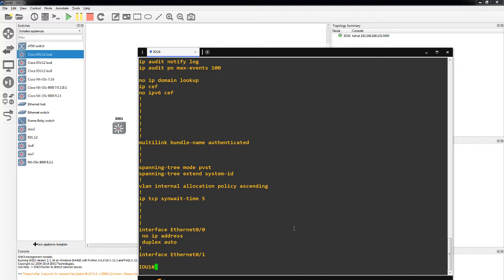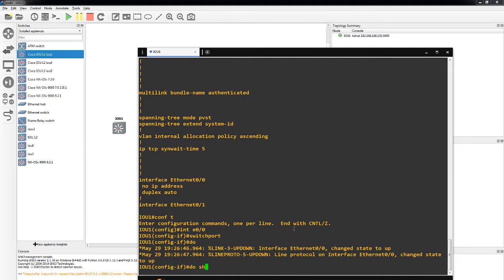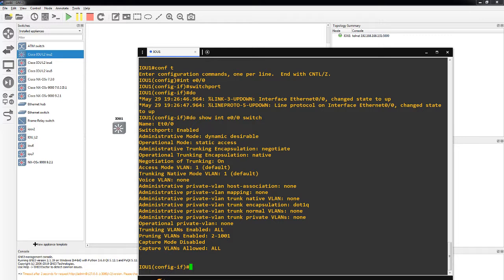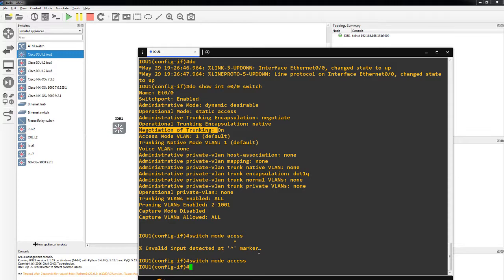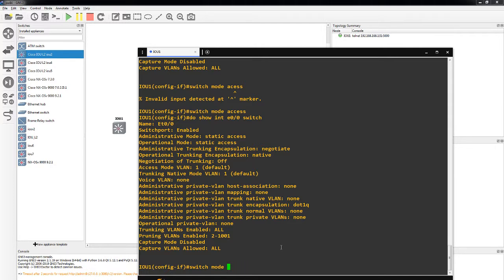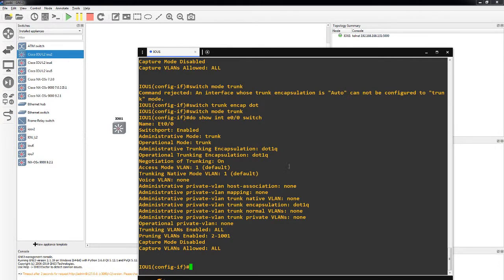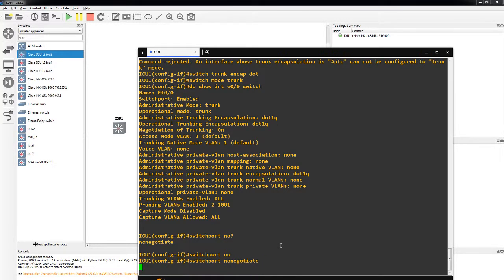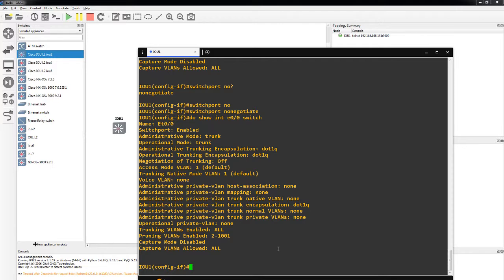cisco ios DTP discussion in gns3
What is cisco dtp and 2 ways to turn it off